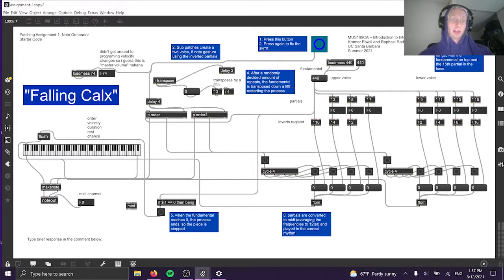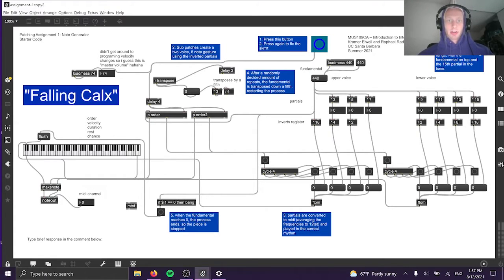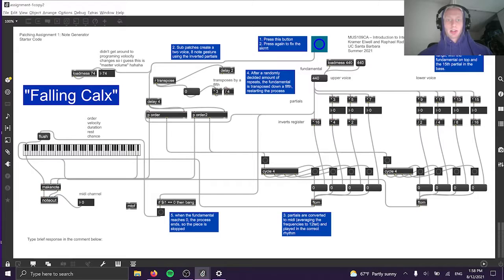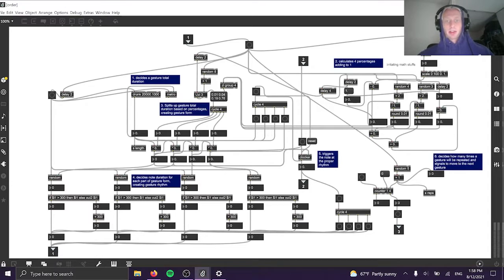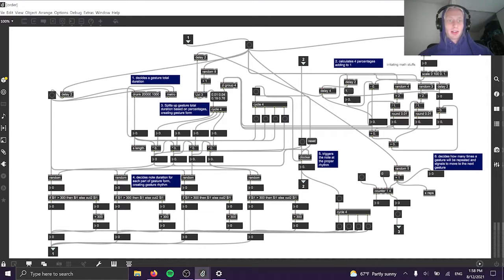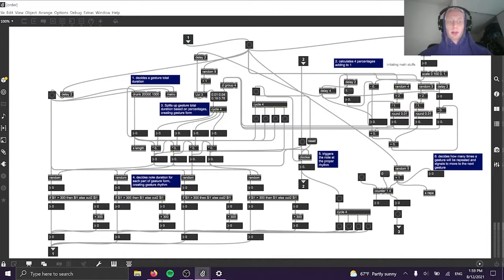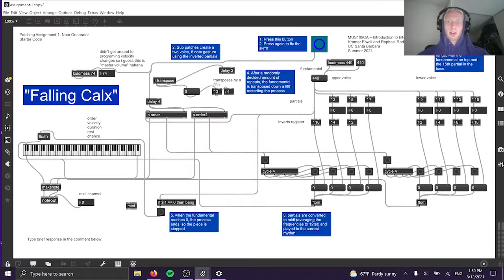Keeton 109CA Assignment1 OBS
Gamers everywhere rejoice: a new Keeton tune.